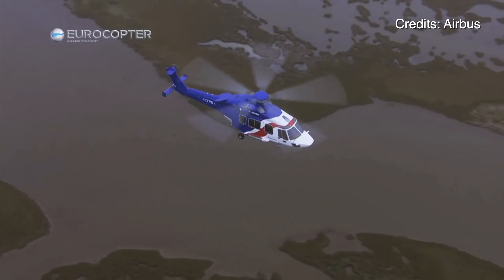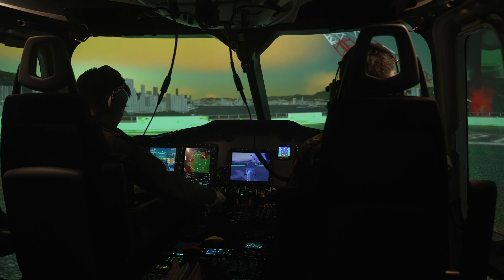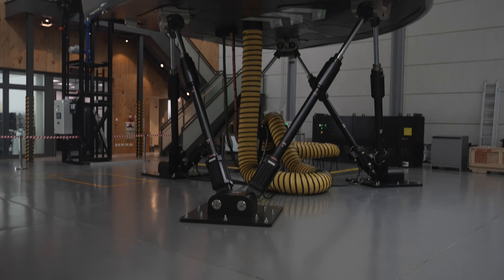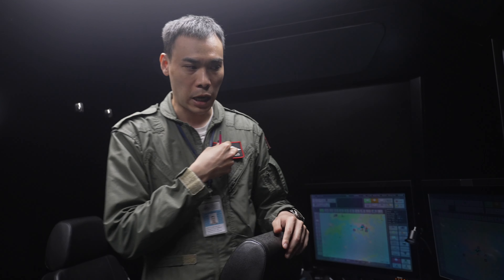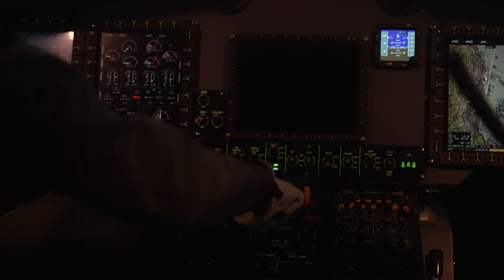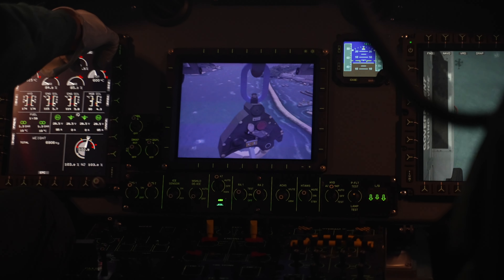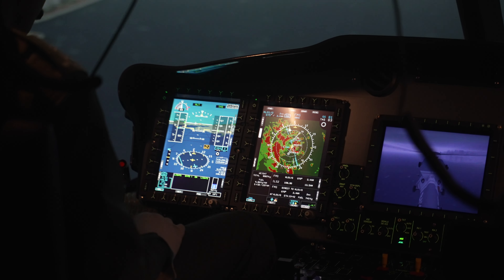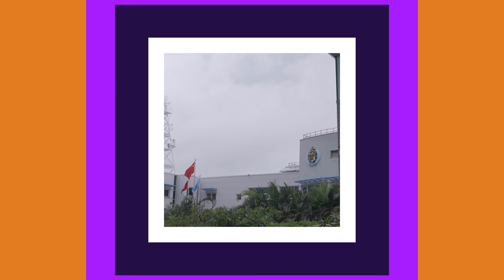It's safer than you would think!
Rescue pilots for the Hong Kong GFS need ten years of training.
How do they train their flying skills and keep them sharp as their equipment keeps evolving alongside them ?

This week, the HKGFS gave Tech Asia access to their facilities to discuss their world-class 6-axis helicopter simulator for the Airbus H175 used for search and rescue.